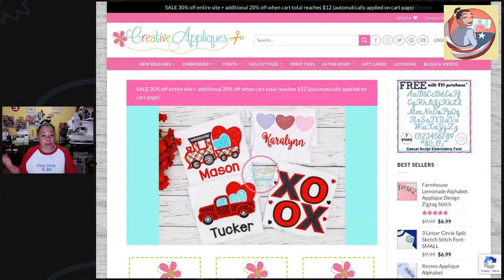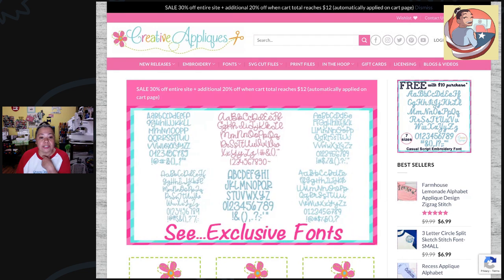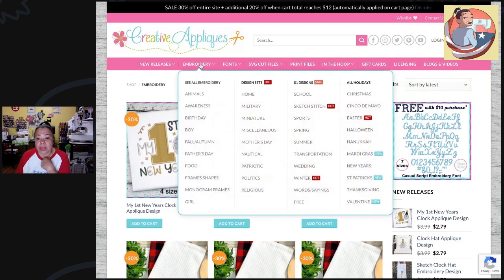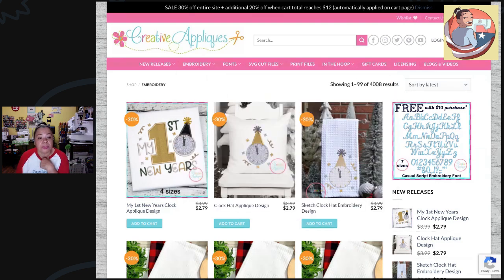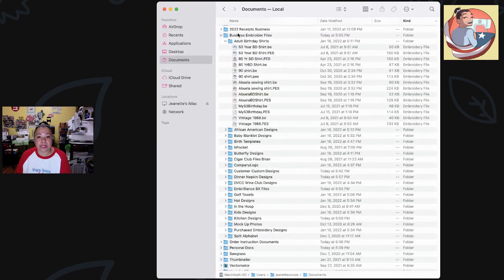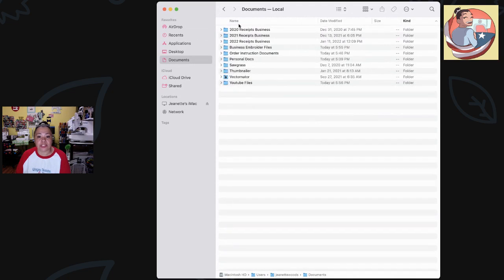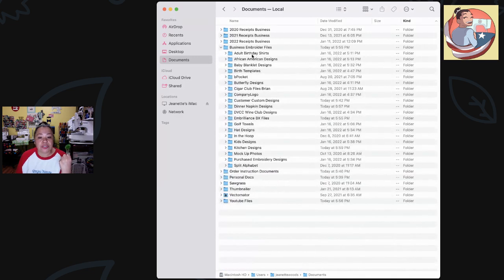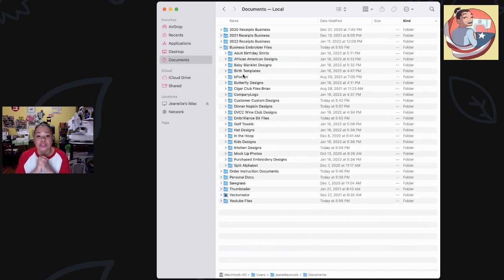Ways to organize your Embroidery Files!